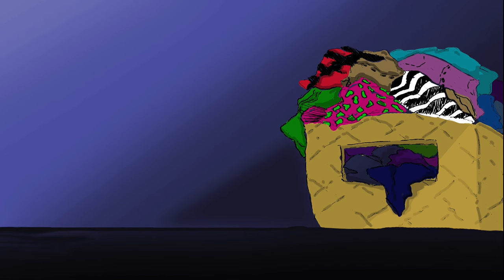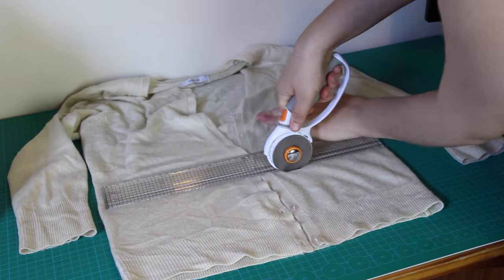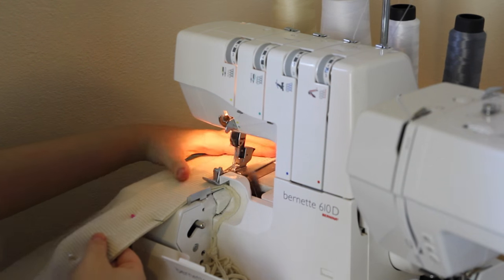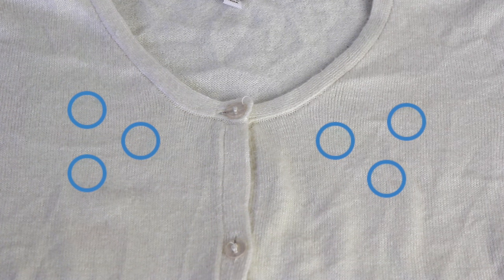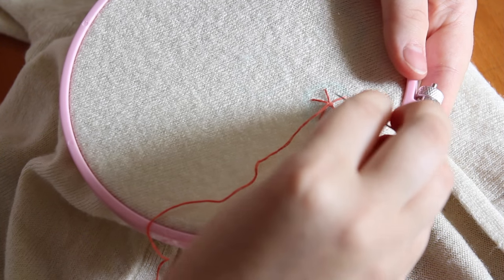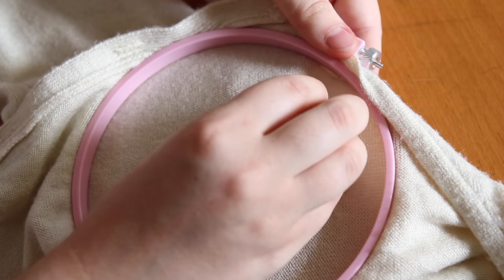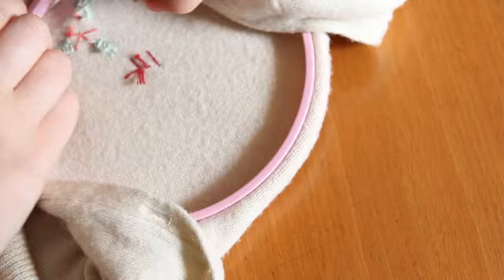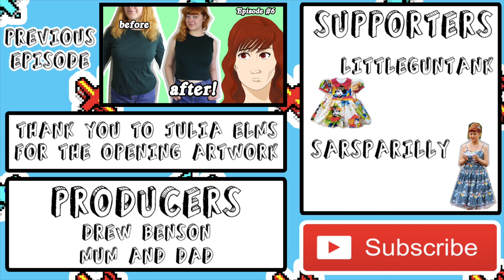DIY Embroidered Cardigan | The Style Pile #7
In this episode of the Style Pile, learn how to crop a knitted cardigan, and embellish an item of clothing with some cute embroidered flowers!

↓Business Supporters!↓
Little Gun Tank

Store is reopening soon!

♡Producers♡
Drew Benson
Mum & Dad

Welcome to my new youtube series, The Style Pile!

The idea behind this new series:
I have this box, sitting in my craft room, that’s filled with half-finished projects, ill-fitting clothing and clothes that I thrifted, AGES ago, with the intention of fixing and doing something cute with them, but have ended up ignoring by throwing them in this box to never think about them again. And it’s turning into a bit of a problem. So, in each episode of this new series I’m going to just grab an item out of this box and fix it up, until the box is empty. This series is mostly going to be focused on simple fixes, so they’ll be pretty short little videos, but hopefully they will help teach you some simple sewing techniques and cover more of the basics, and at the same time help you to make your clothes cuter/better! Anyway, I hope you enjoy this new series - I’m really excited about it!

THE PROJECT
Kmac DIY Etsy

CREDITS:
Thank you to Julia Elms for the opening artwork!

CAMERA: Canon EOS60D
Microphone: Rode Shotgun VideoMic
Editing software: Final Cut Pro 10.2.1
Sewing Machine: Bernina Bernette Oxford 6 and Bernette 610D